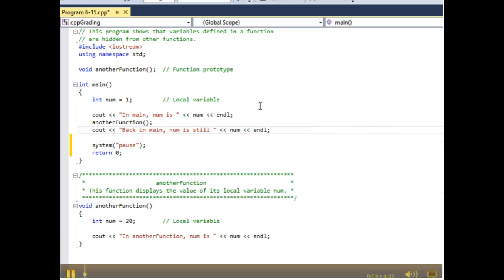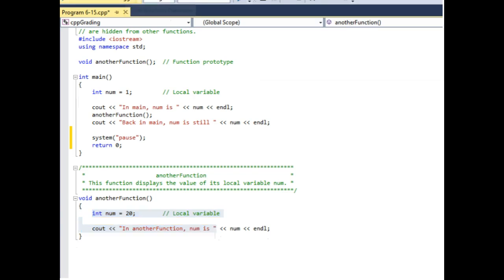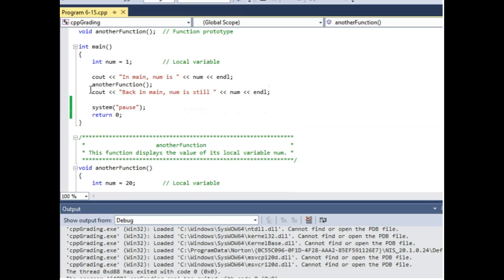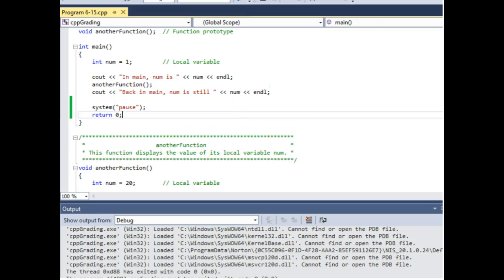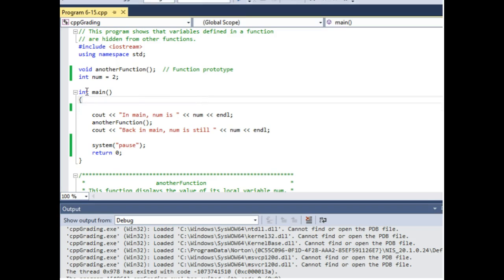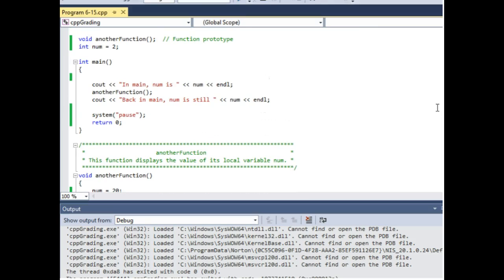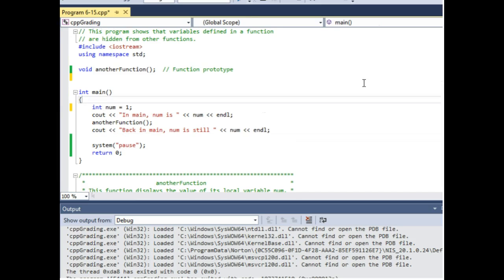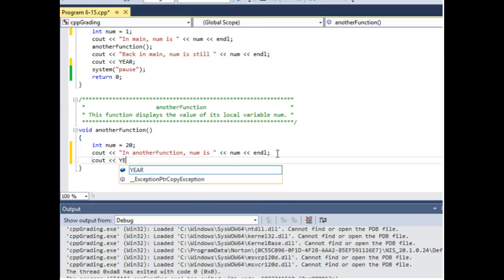Global and Local Variables